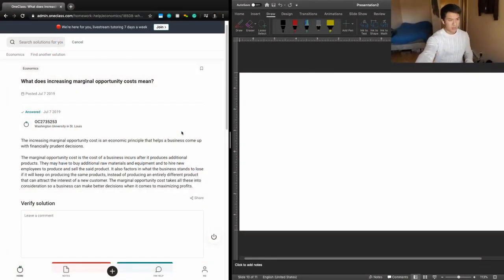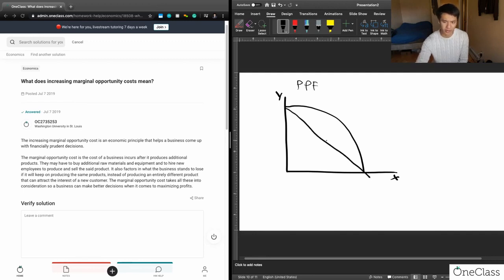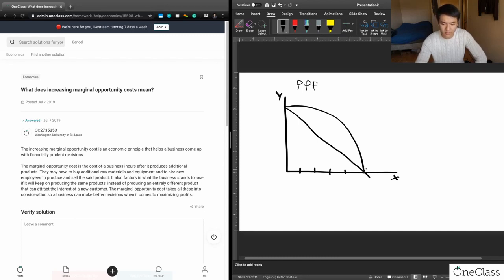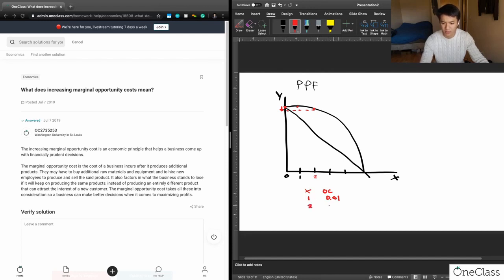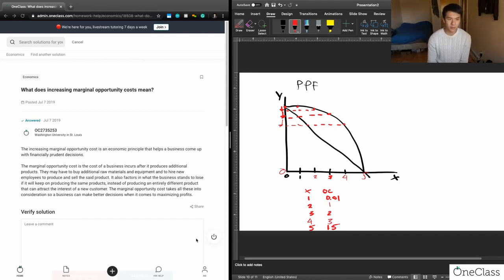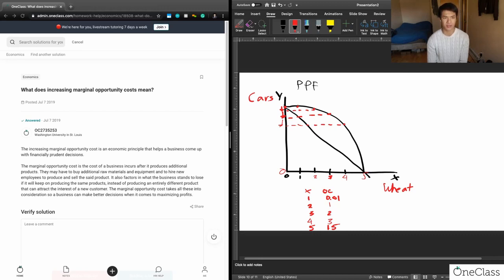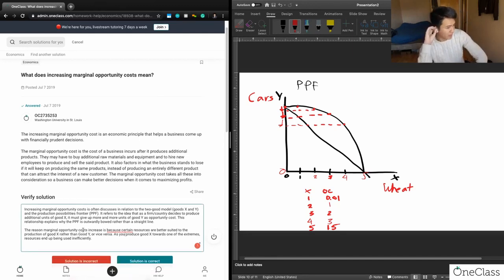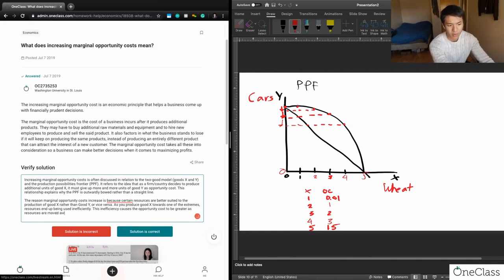What does increasing marginal opportunity costs​ mean?